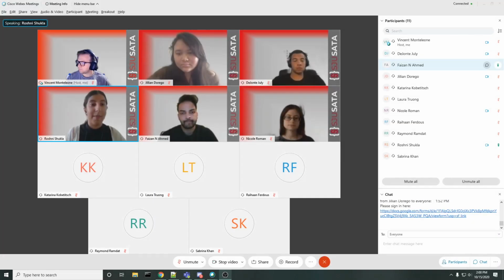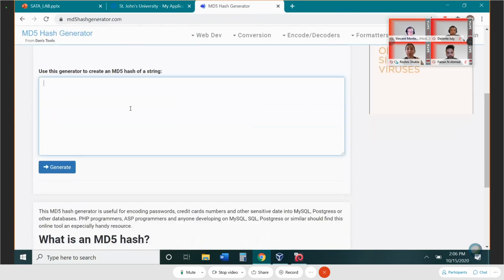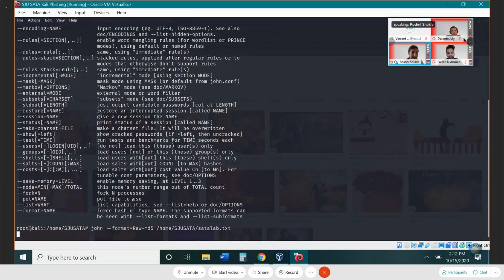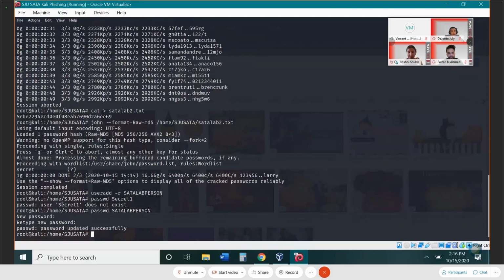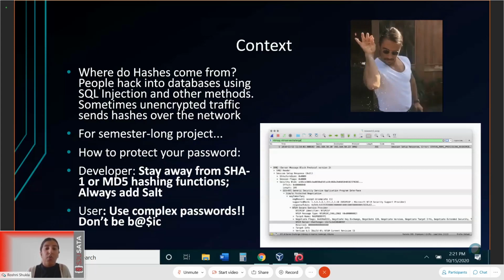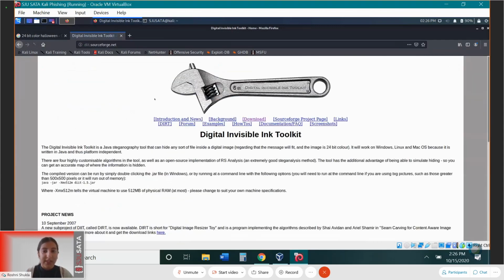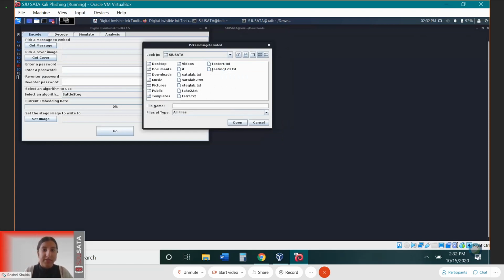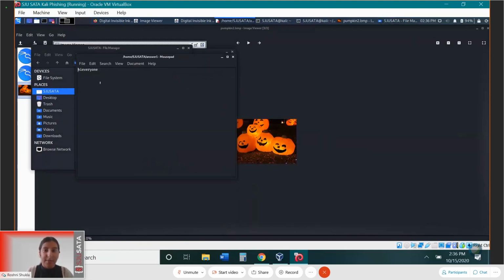John the Ripper (Password Cracking) and Steganography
In the sixth installment of SATA's virtual workshops, Roshni leads a demonstration and presentation on password cracking using John the Ripper, as well as a
bonus lab on how to hide information in images using Steganography techniques! All sources used can be found at the end of the video.

Presenter: Roshni Shukla